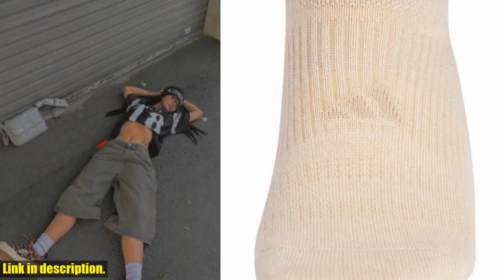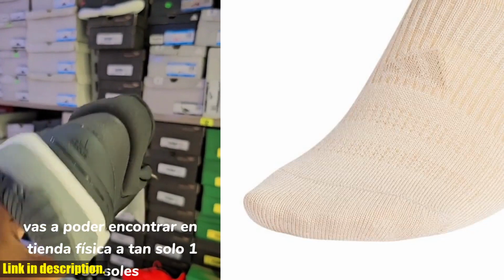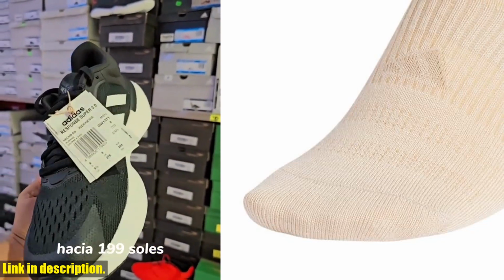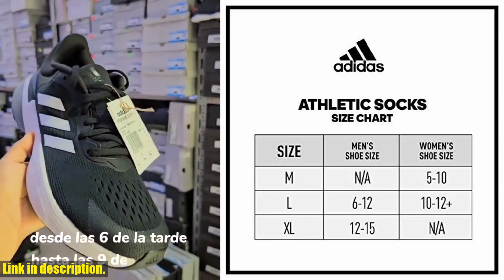Buy Adidas | adidas Women&x27;s Superlite 3.0 Super No Show Athletic Socks (6-Pair) Ultra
Buy and Review adidas Women&x27;s Superlite 3.0 Super No Show Athletic Socks (6-Pair) Ultra Low-Profile with targeted Cushion and Arch Compression, Wonder Beige/Magic Beige/Trace Brown, Medium on AMAZON Shop

PURCHASE LINKS:

- adidas Women&x27;s Superlite 3.0 Super No Show Athletic Socks (6-Pair) Ultra Low-Profile with targeted Cushion and Arch Compression, Wonder Beige/Magic Beige/Trace Brown, Medium

Looking for the perfect athletic socks that offer both comfort and performance? Look no further than the adidas Women's Superlite 3.0 Super No Show Athletic Socks. With ultra low-profile design, targeted cushioning, and arch compression, these socks provide the ideal support for your feet during any workout or activity. Plus, with a stylish colorway and 6 pairs in a pack, you'll always have a fresh pair ready to go. Click the link in the description to get your hands on the adidas Women's Superlite 3.0 Super No Show Athletic Socks today and take your athletic sock game to the next level. Your feet will thank you!